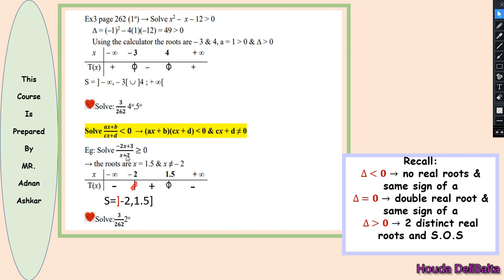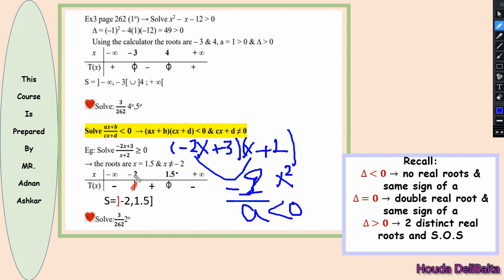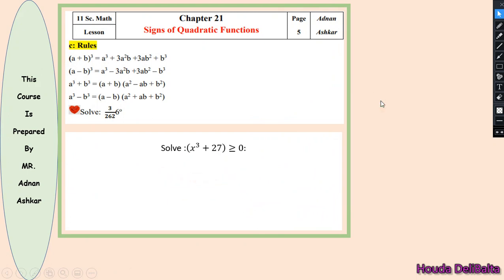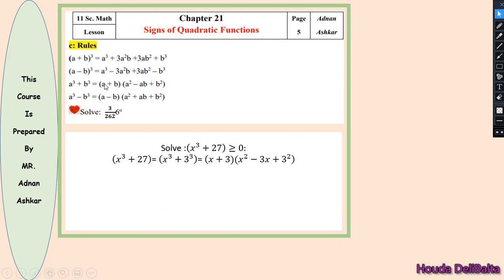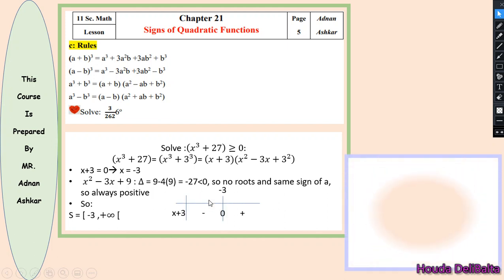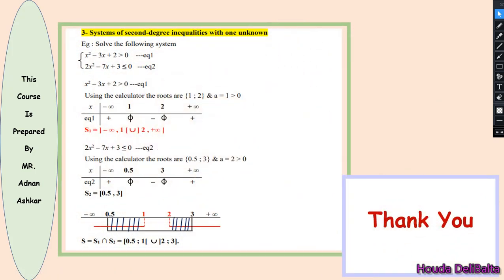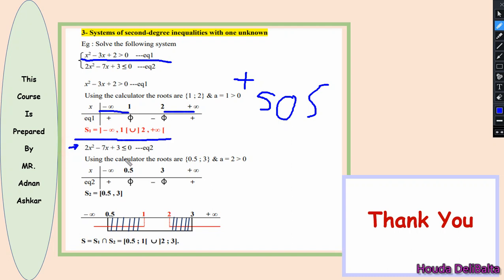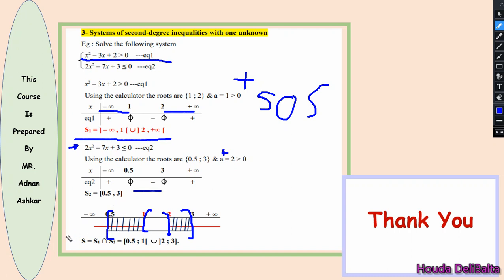grade 11 sign of quadratic functions 4